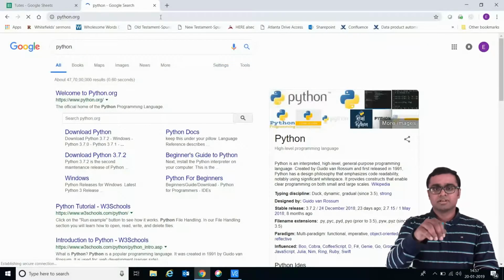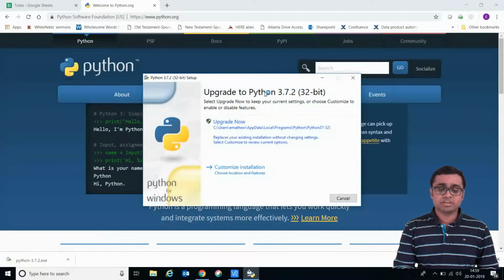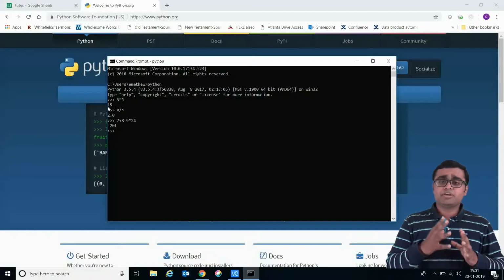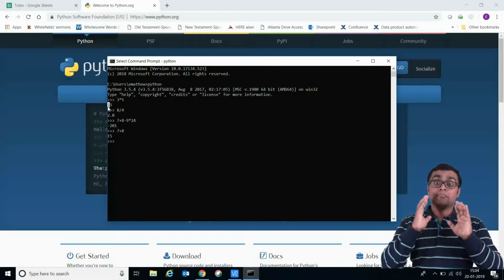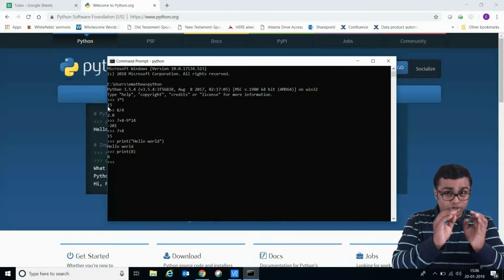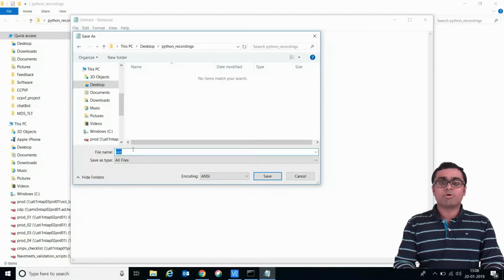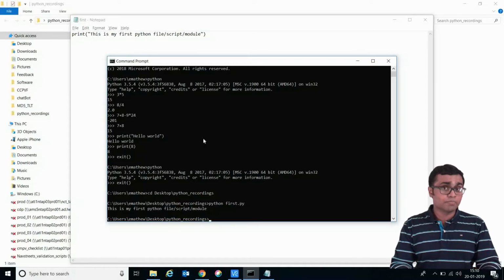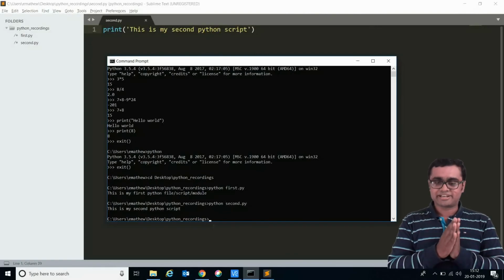Getting started with Python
video on installing python and executing commands in python.